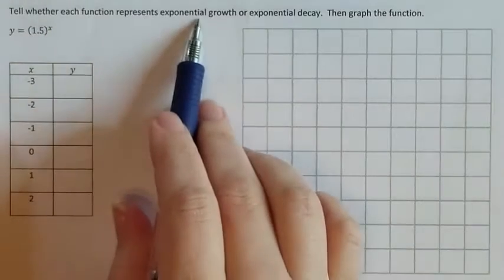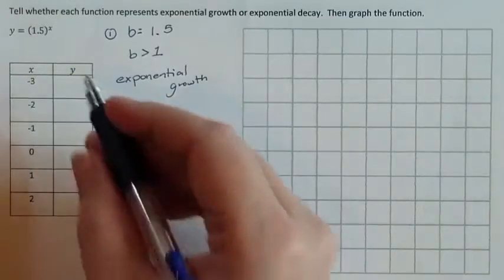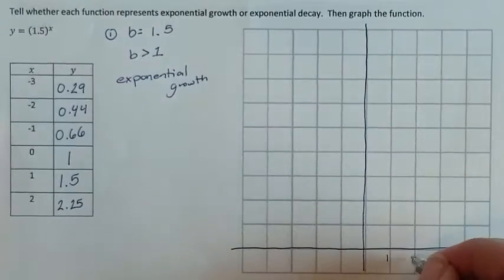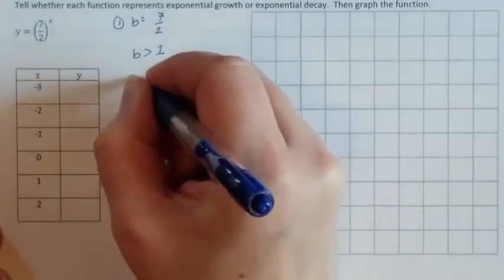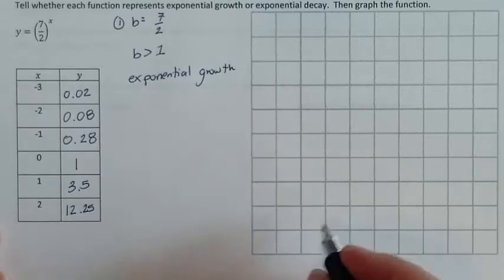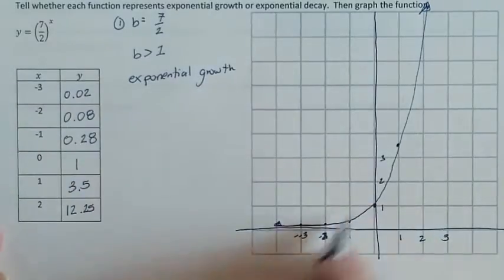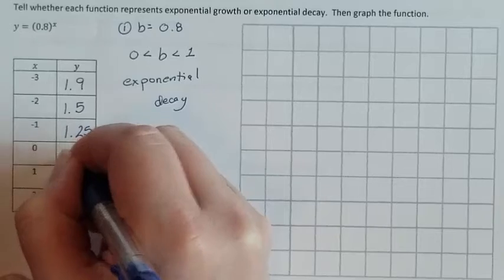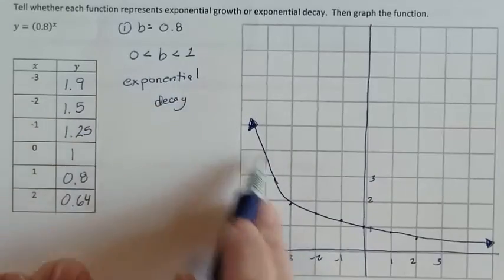Lesson 6.1 Graphing Exponential Growth and Decay Functions Independent Practice Answers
I can graph exponential growth and decay functions.